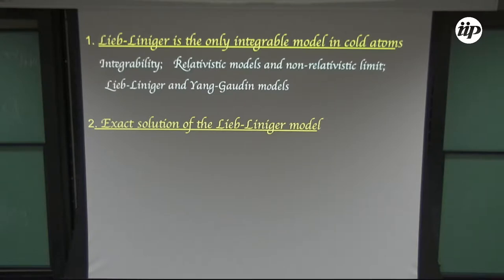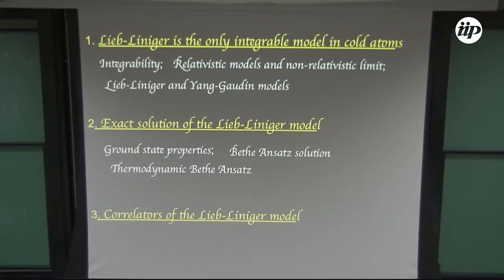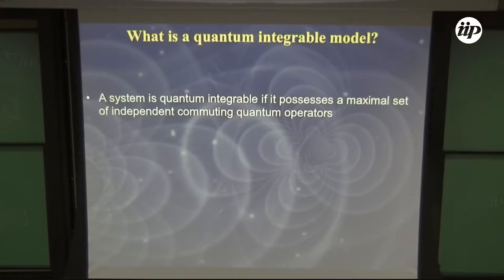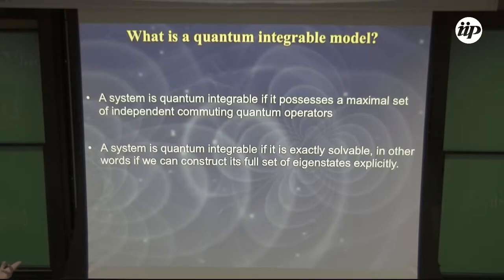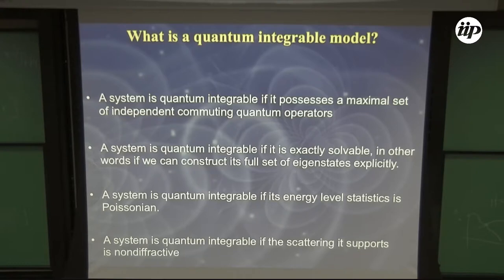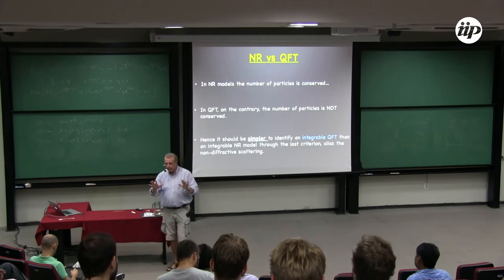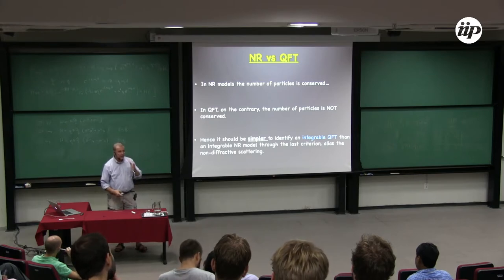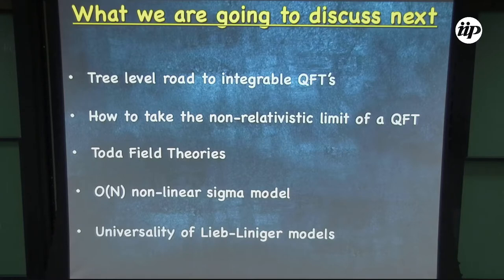Integrable models in cold atomic systems I - Giuseppe Mussardo